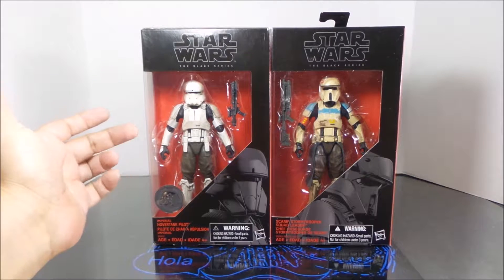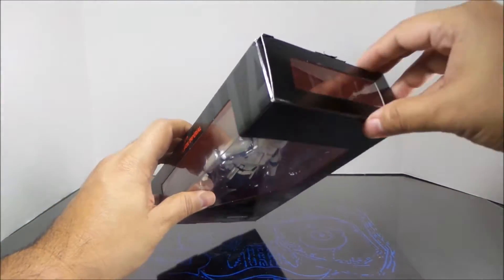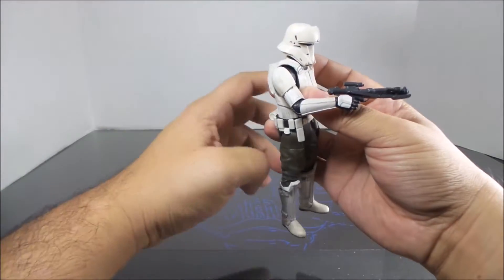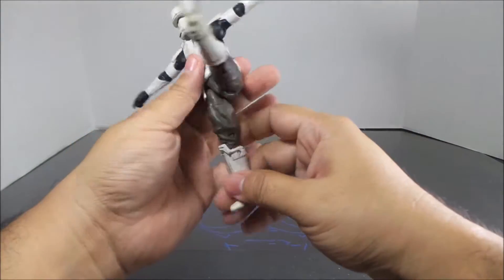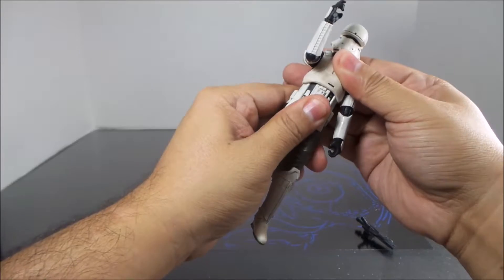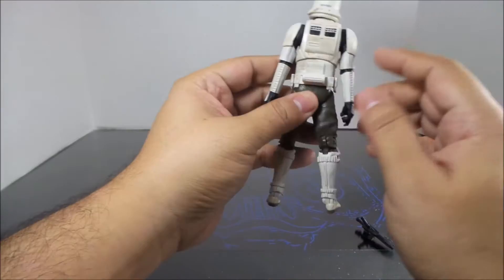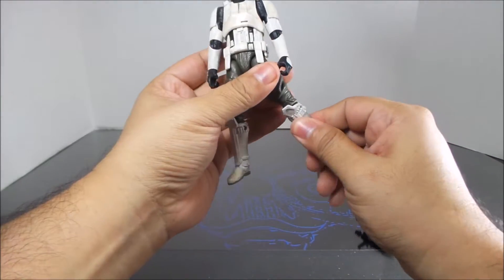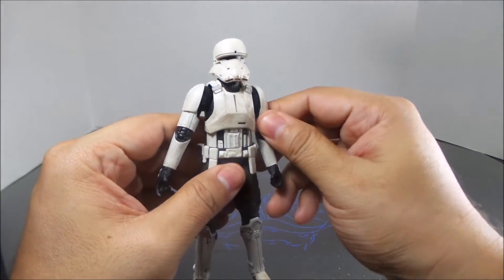Disney Star Wars The Black Series ToysRUs Exclusive Imperial Hovertank Pilot 6in figure review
Star Wars

Dark Convoy
223 Walnut Street